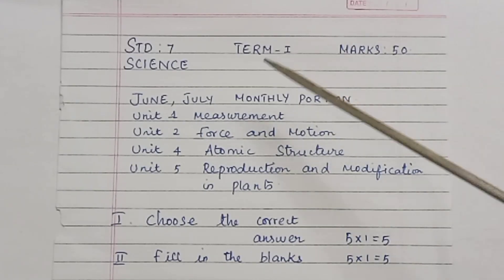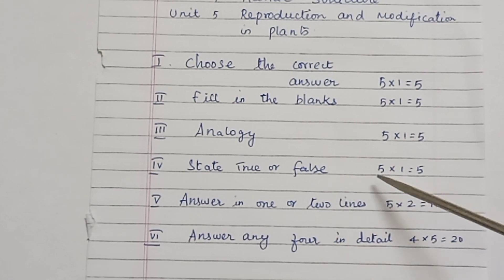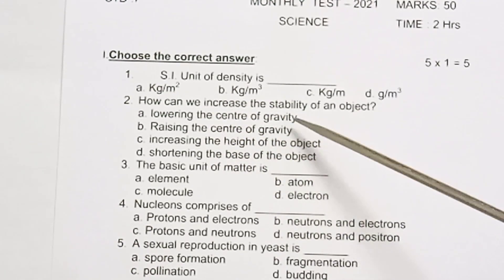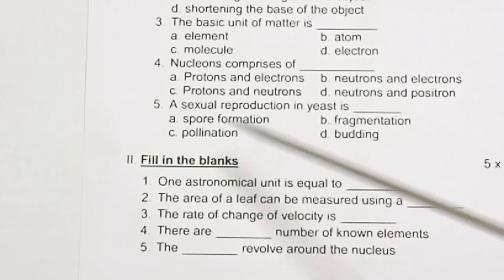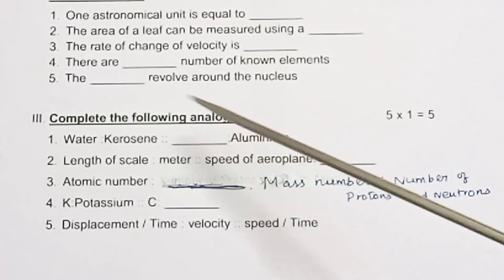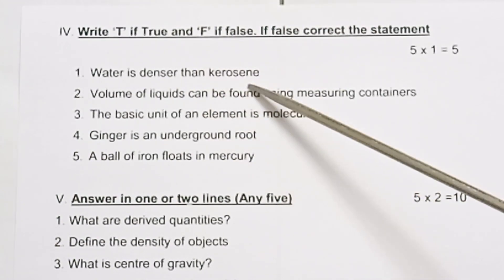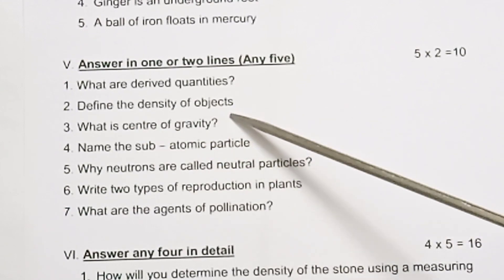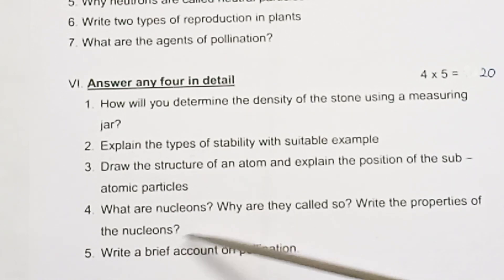Std 7/Term 1/Science/June and July monthly Test question paper 2021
Std 7/Term 1/Science/June and July monthly Test question paper 2021 ‎@Teacher's waves